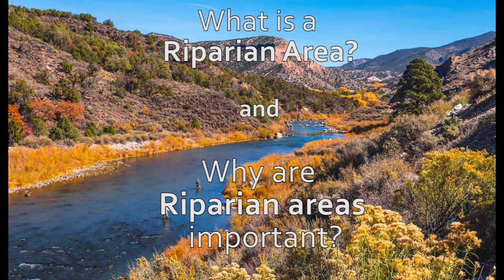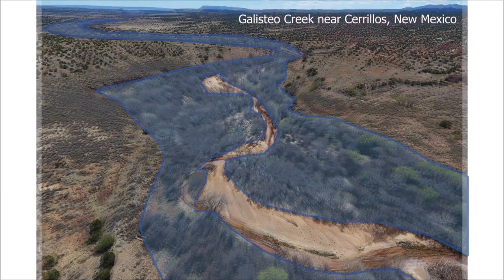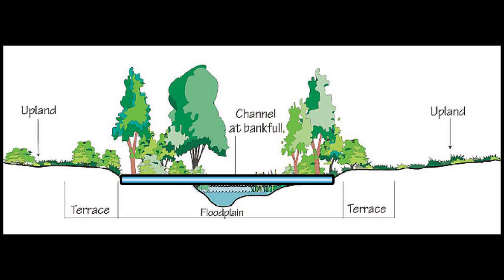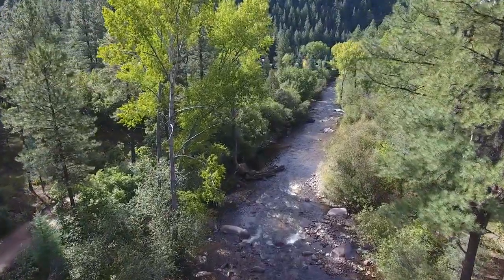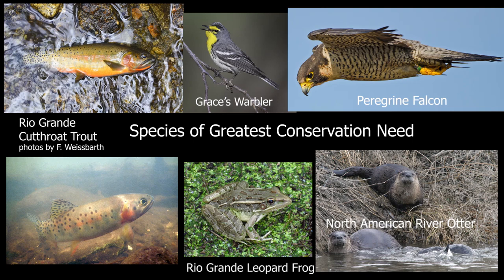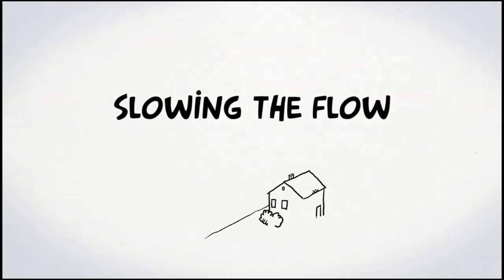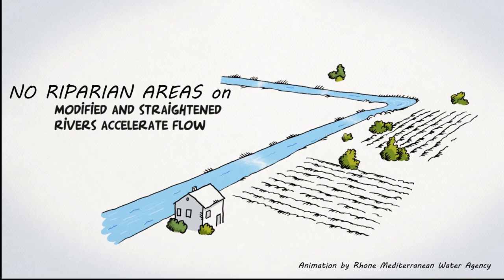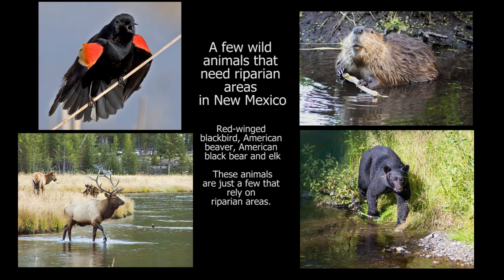What is a Riparian Area and Why are Riparian Areas Important?